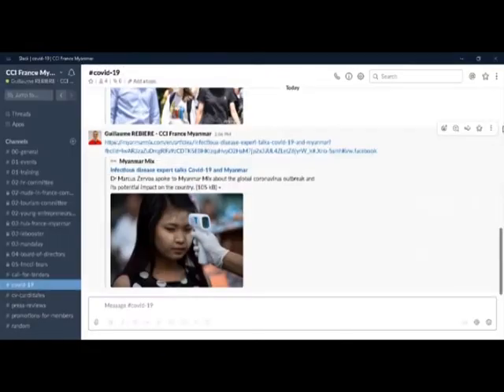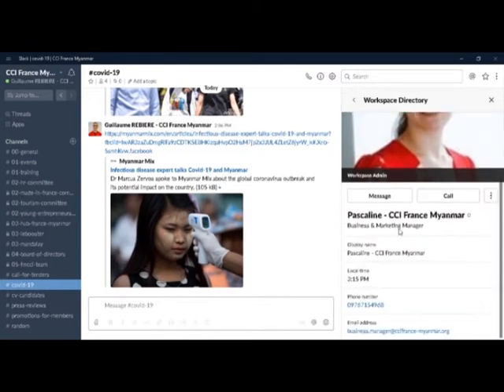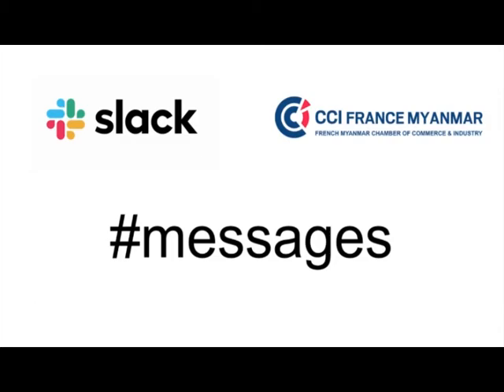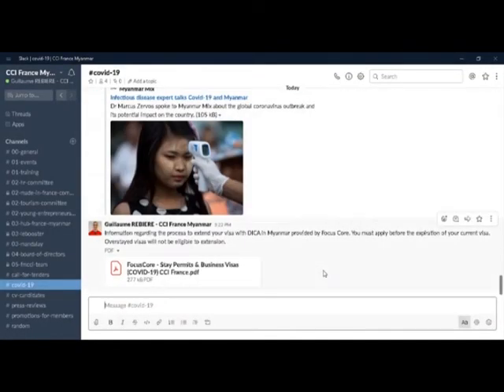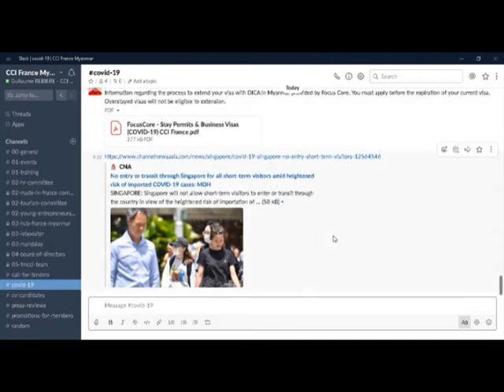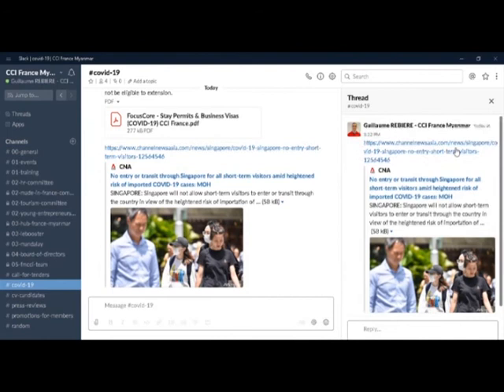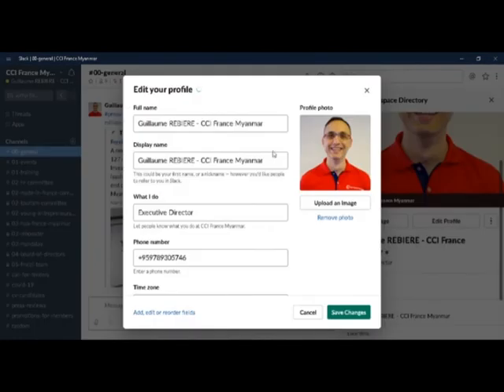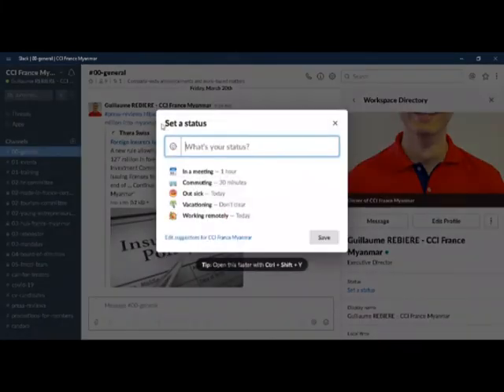CCI France Myanmar Slack Workspace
Short tutorial for the CCI France Myanmar SLACK workspace.